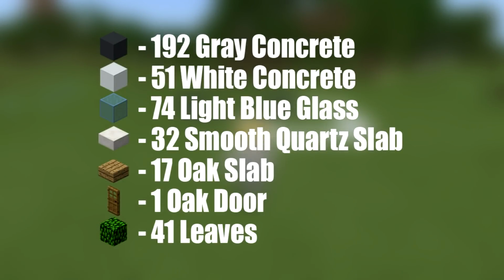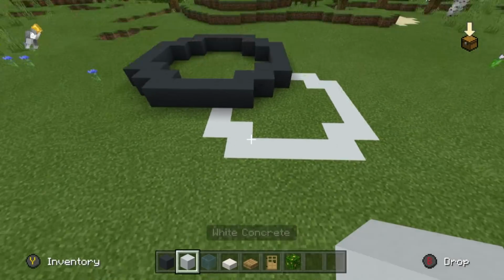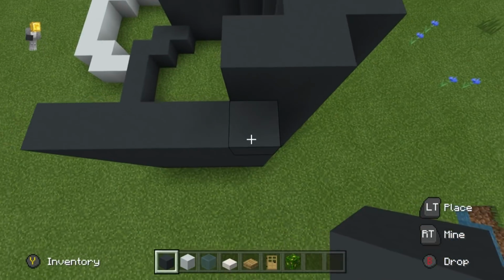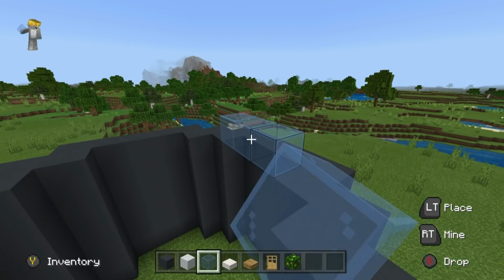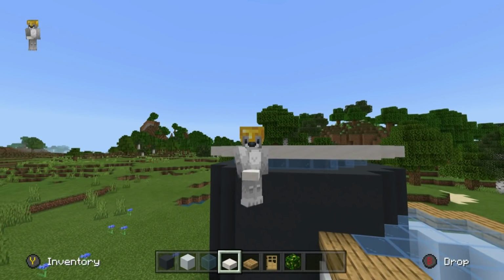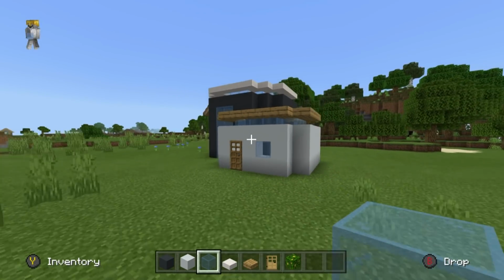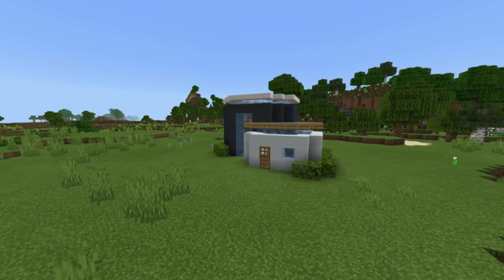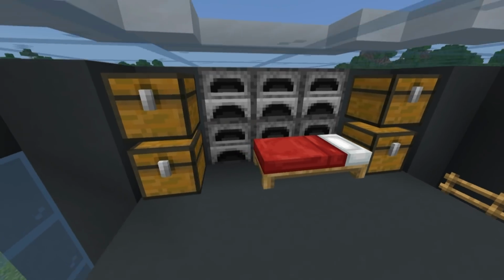Minecraft Tutorial: How To Make A Modern House 9 "2020 Tutorial"